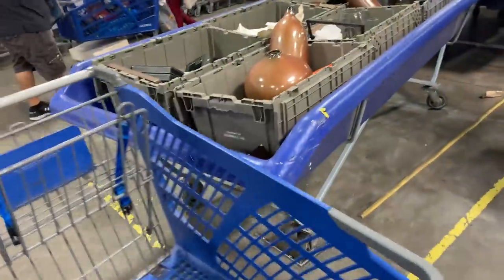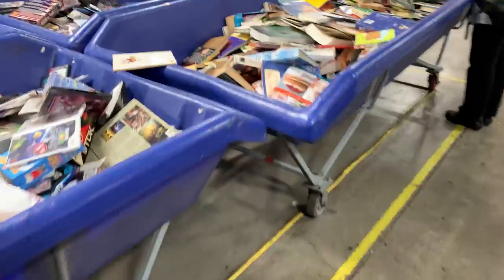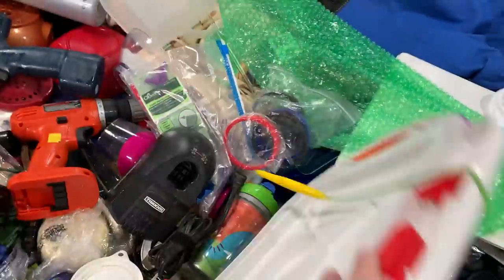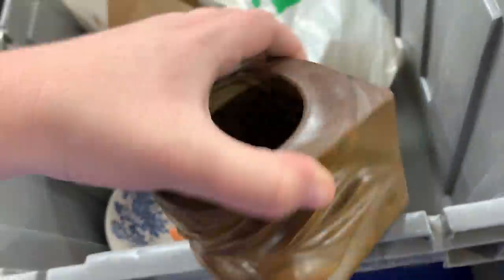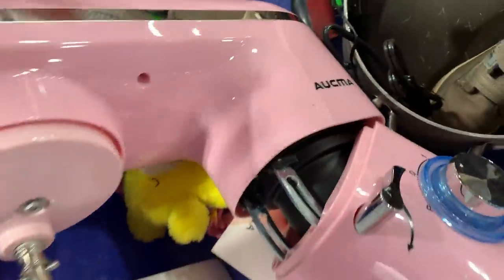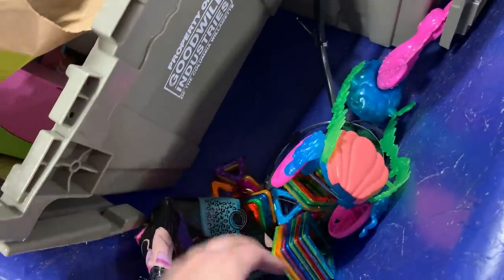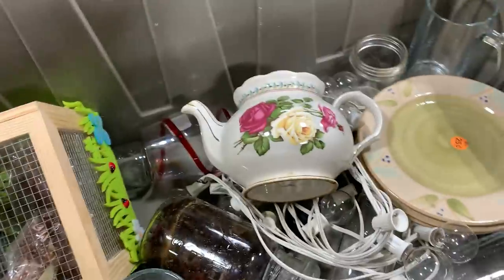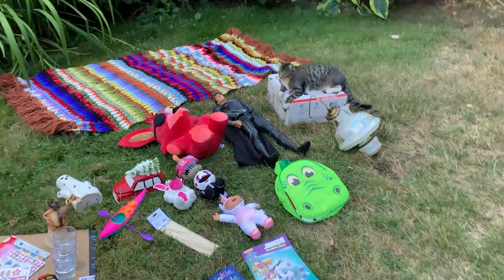I BOUGHT 32 POUNDS OF MY MOST FAVORITE ITEMS FOR RESALE AT THE GOODWILL OUTLET BINS!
Shop with me as we look for unique items to resale on Mercari, Poshmark and Ebay at the Goodwill Outlet BINS!  We found some great stuff and packed the trunk with my favorite things, TOYS!  Now that's a great day at the BINS!
If you are interested in anything that I found visit my closets.